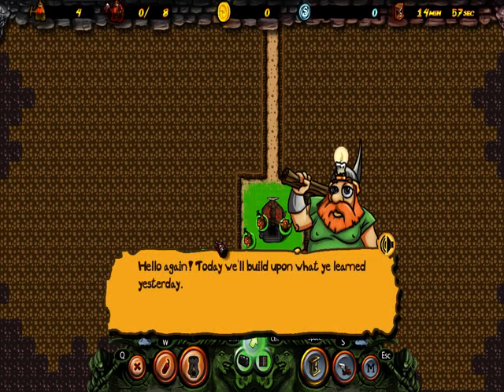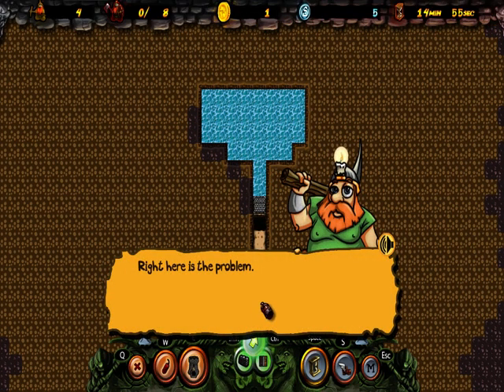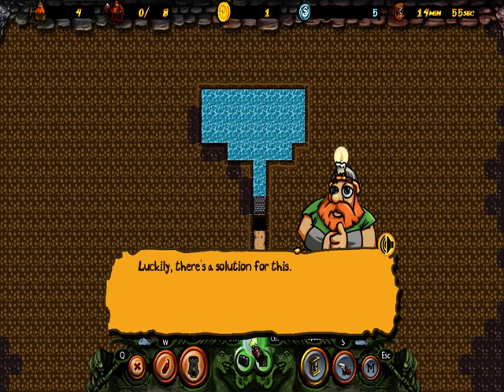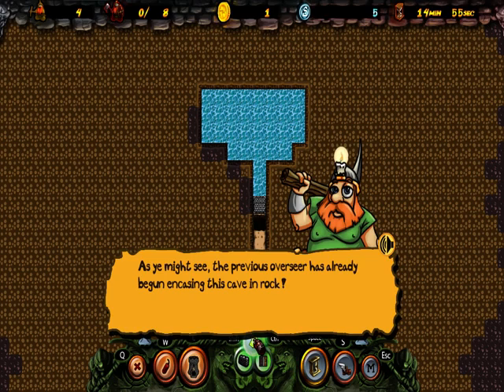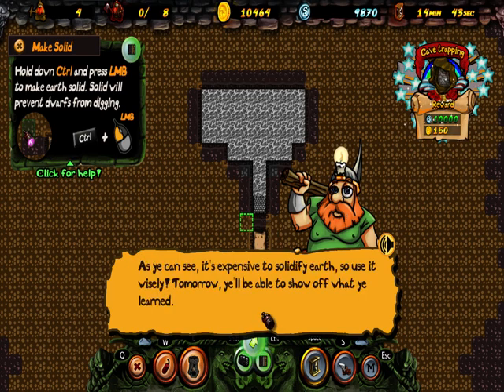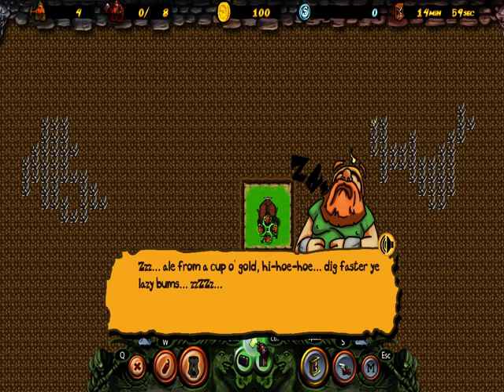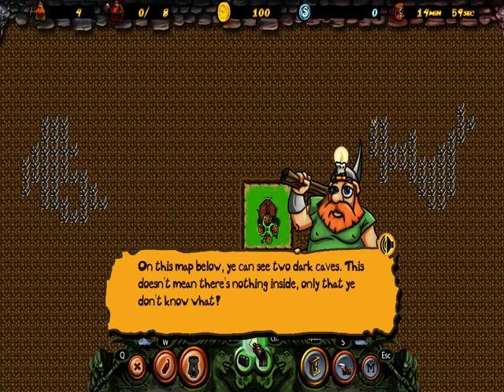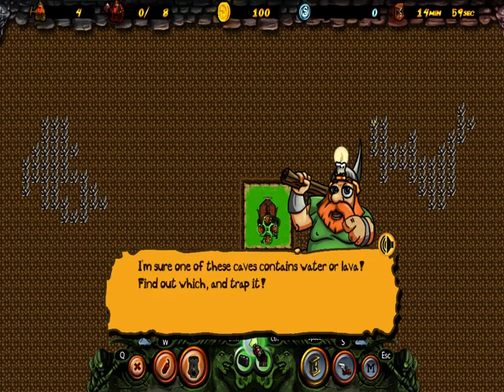Dwarfs: DANGER! (Part 3)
Download this Free-2-Play version of Dwarfs from Steam. Play in the arcade mode. Play the Tutorials and complete the challenges completly free. Mine your way threw the mine collecting ore such as iron and gold. Build a small base and create other dwarfs for mining and Dwarfs to protect your base. Stop the Dwarfs before they meet their inevitable doom. Survive as long as you can.